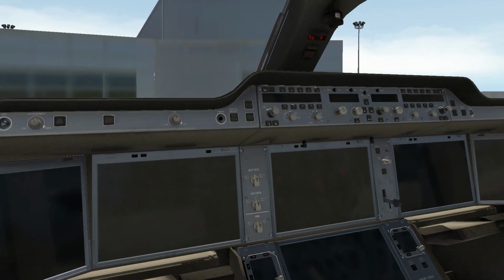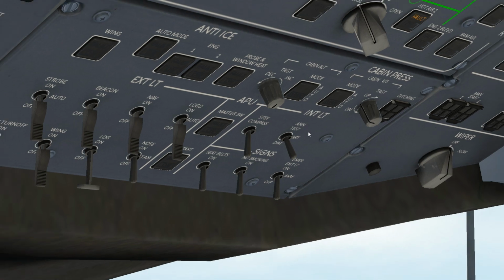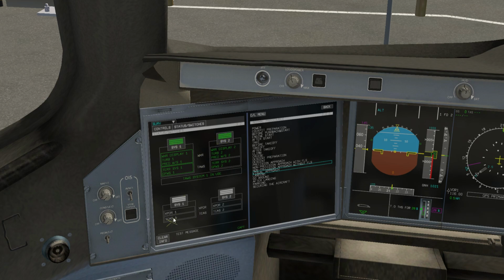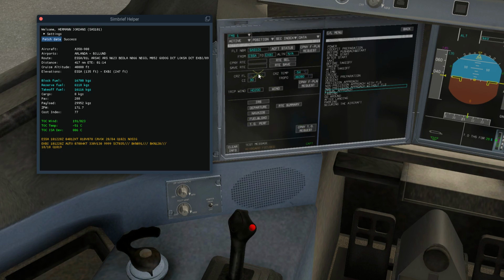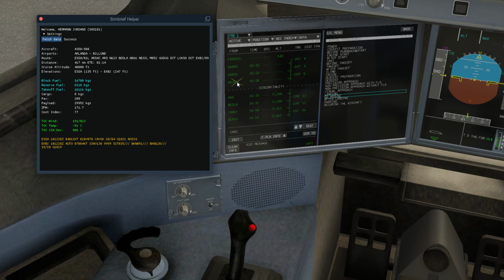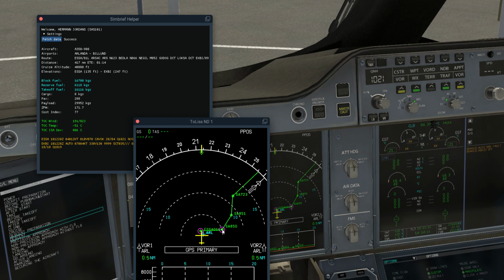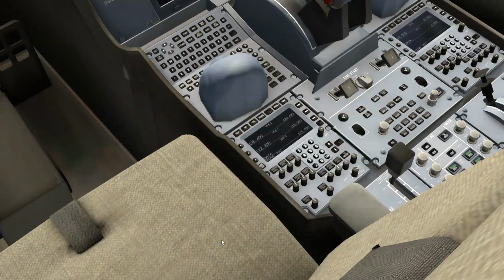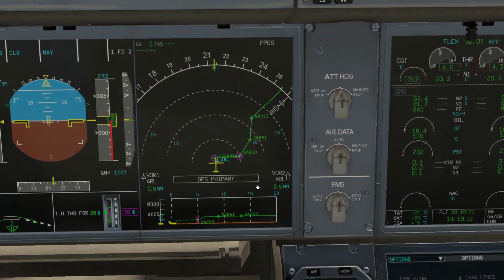Cockpit Preparation at the Fligth factor A350